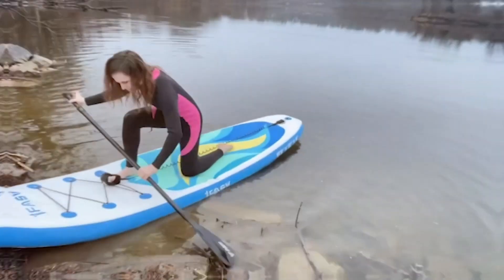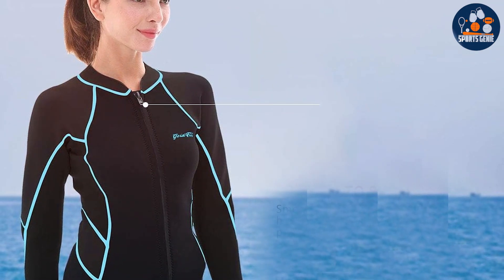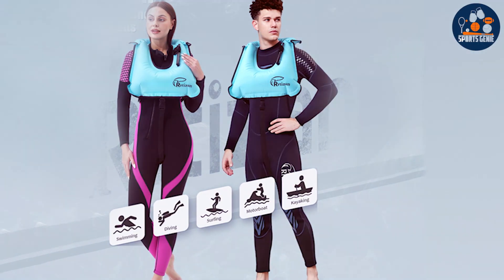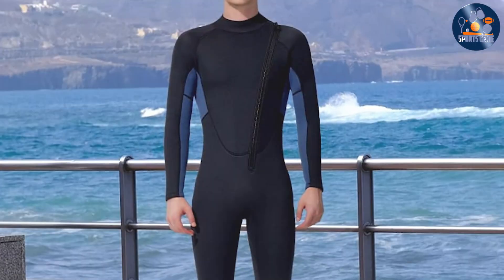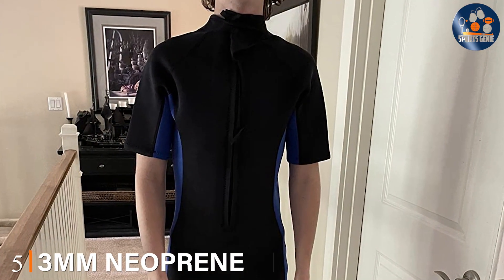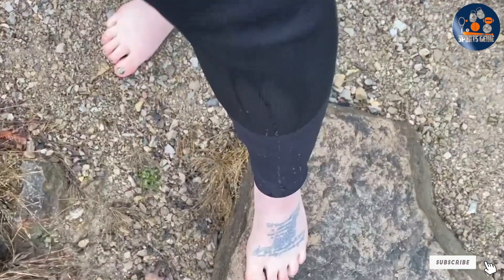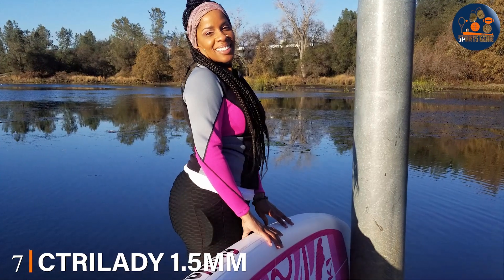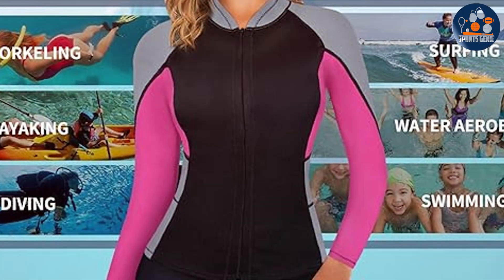7 Best Wetsuits for Swimming: Stay Warm & Flexible in 2024!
Top 7 Best Wetsuits for Swimming in 2024

Links to the Best Wetsuits for Swimming we listed in today's Wetsuits for Swimming review video:

1 . GoldFin 2mm Women's Wetsuit Top

2 . Rrtizan 3mm Unisex Wetsuit

3 . REALON 2mm Full Body Wetsuit

4 . AONYIYI Front Zip Shorty Wetsuit

5 . 3MM Neoprene Diving Suit

6 . 3mm Full Body Women's Wetsuit

7 . CtriLady 1.5mm Neoprene Wetsuit Jacket

What are the Best Wetsuits for Swimming in 2024?

In today's video we reviewed the Top 10 Best Wetsuits for Swimming on the market in 2024. We made this list based on our personal opinion and we ranked them in no particular order, after doing our research based on their prices, quality, durability, brand reputation and many more.

After watching this video you will know which are the best budget, top selling and top rated Wetsuits for Swimming on the market today.

If you choose from this list you can be sure that you buy one of the best Wetsuits for Swimming available today.